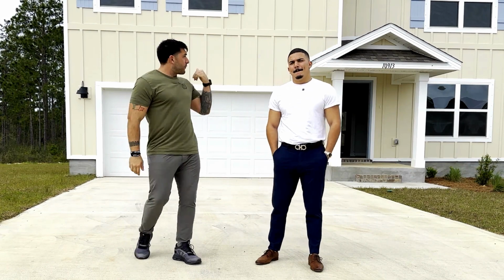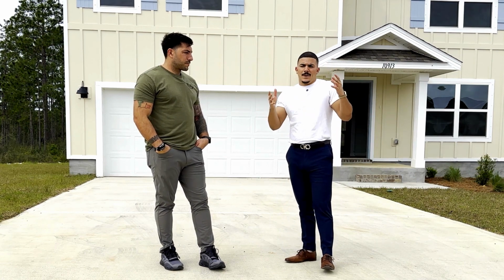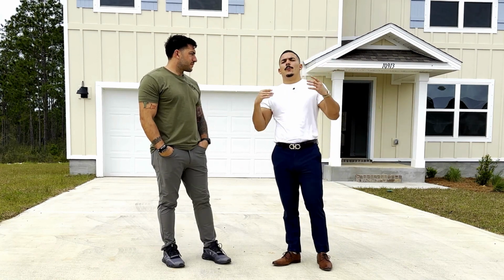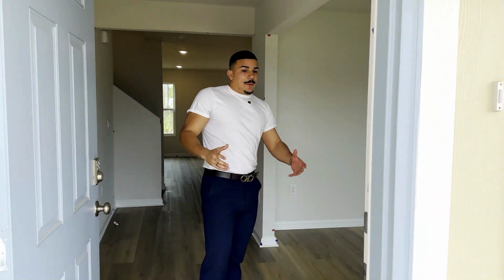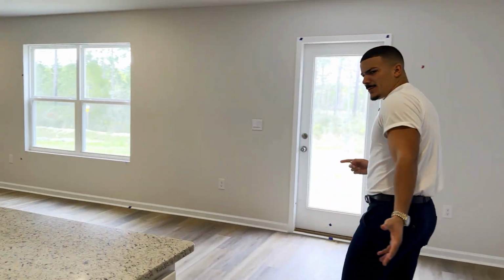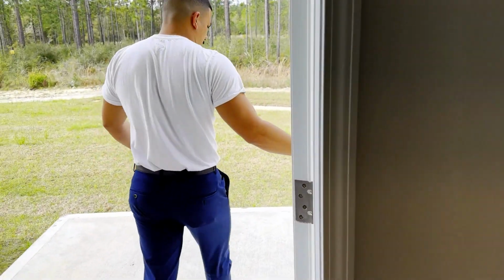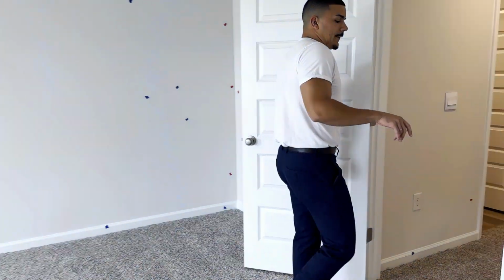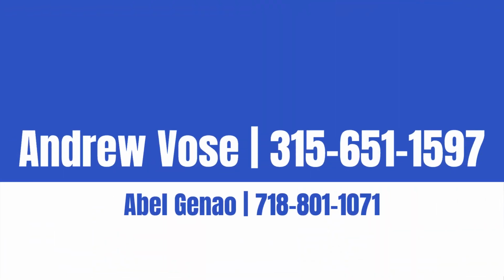NEW Home Builders Pensacola FL | HOT NEW HOMES!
Looking for new home builders in Pensacola FL? Come take a tour with America's builder. @abelgenao-realestateagent

My team works with clients from all over the world that are moving to Pensacola Beach, Florida and WE LOVE IT!

Would love to help you live the beach life in Florida.

Andrew Vose, Realtor® | Pensacola Beach, FL
Prosperity Group brokered by LPT Realty

Search Homes FOR SALE in Pensacola Beach, Navarre Beach, Gulf Breeze, and more!🔎